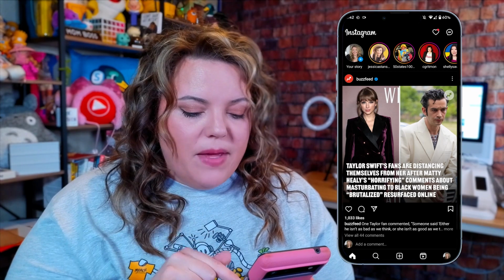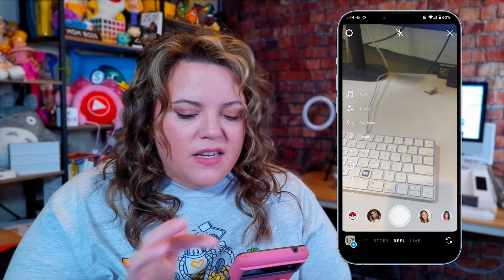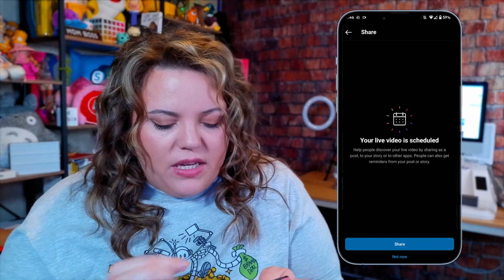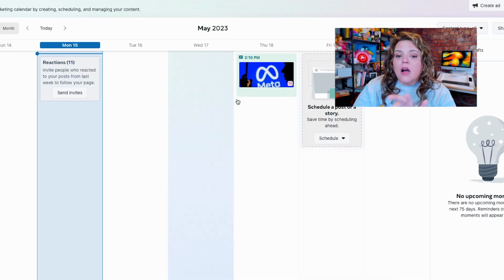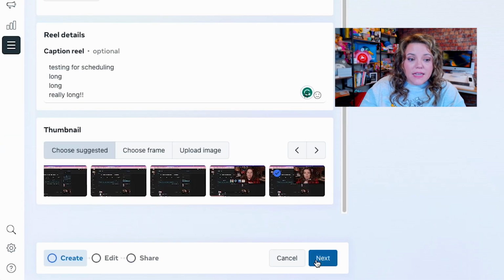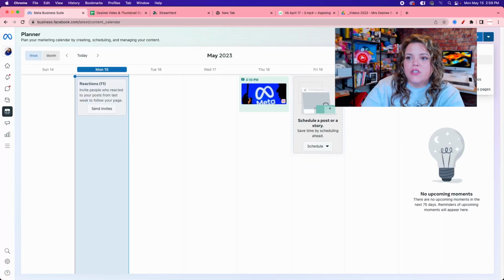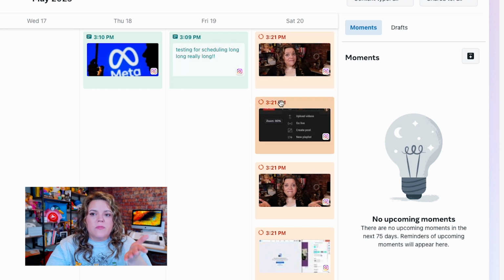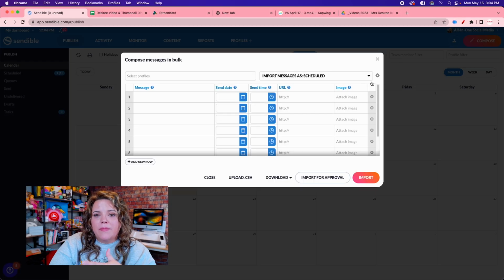Did you know you can schedule EVERYTHING on Instagram?!?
In this video, we're going to show you how to schedule posts, stories, and Reels on Instagram! This is a powerful way to manage your Instagram account and keep your content fresh and interesting.

By scheduling your posts, you can easily prepare your content in advance and ensure that it's always top-notch. Not to mention, scheduling your posts will help you achieve more followers and increase your engagement rates! So make sure to check out this video and learn how to schedule your posts on Instagram!

*// FREEBIES!! //*

9864 E Grand River Ave Suite 110/111